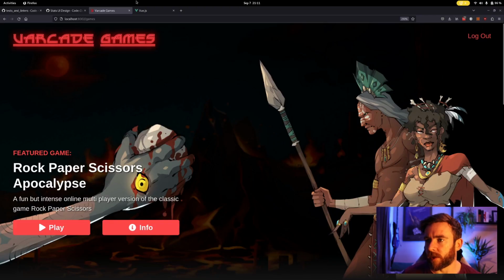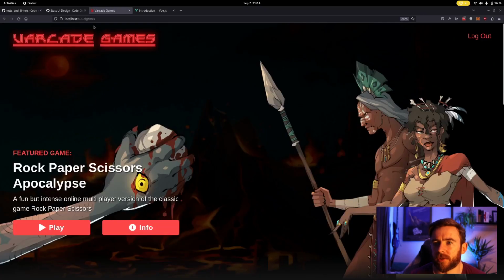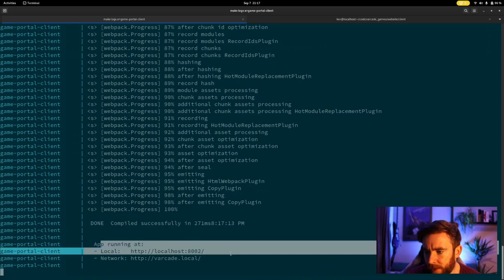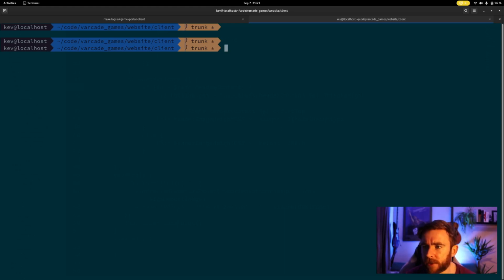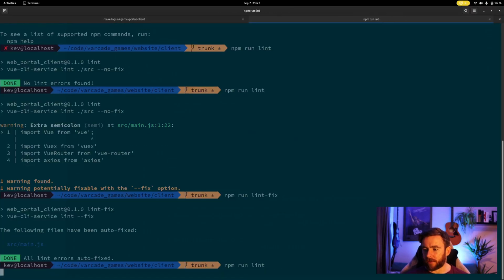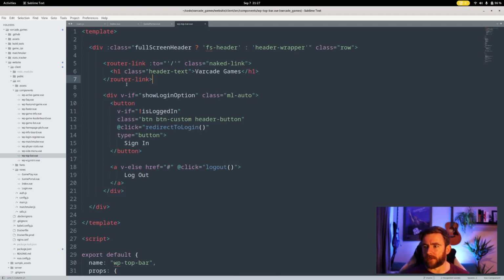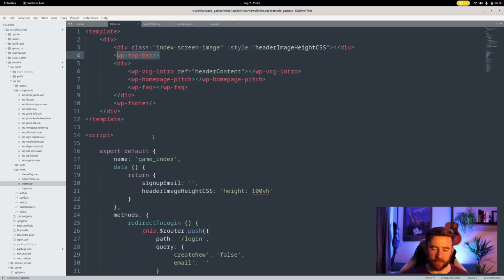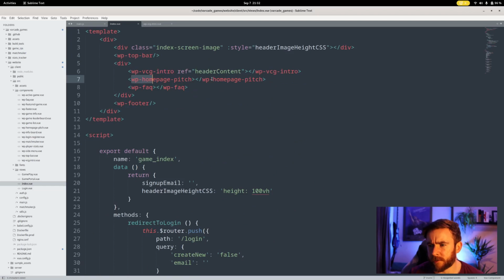CoT#004 - Making change to the Varcade Games client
In this video we make some changes to the Varcade Games client code to understand how to work with the Varcade Games codebase.